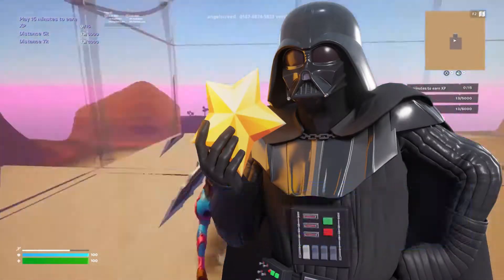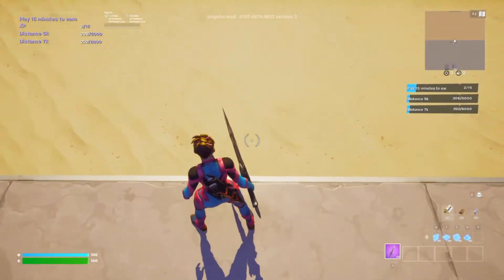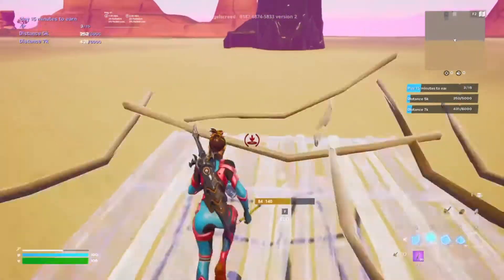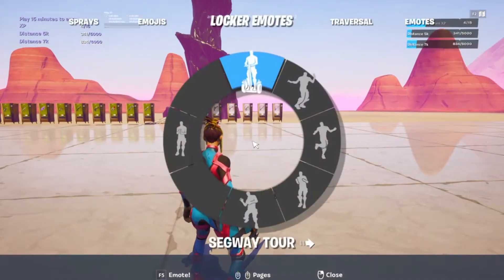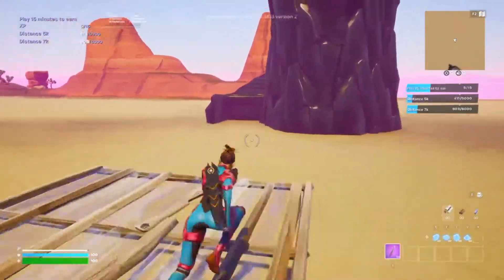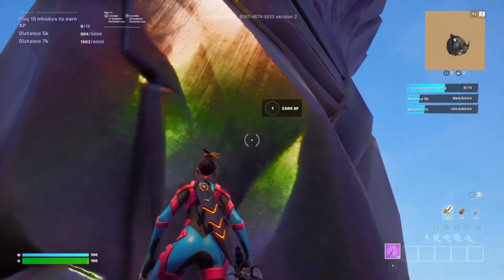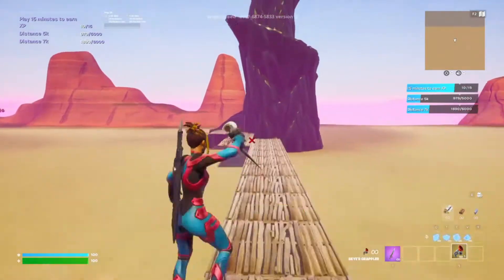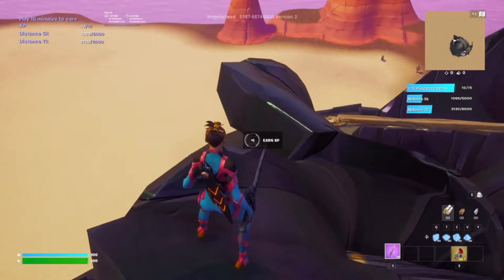*NEW* INSANE XP Glitch In Fortnite Season 3 (LEVEL UP SUPER FAST IN SEASON 3)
9.6%
xp glitch fortnite
5.6%